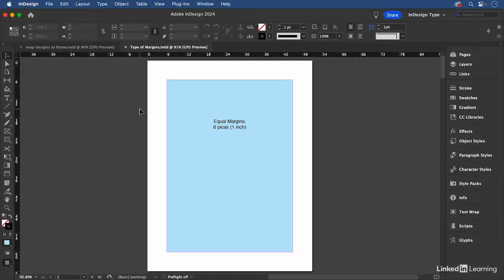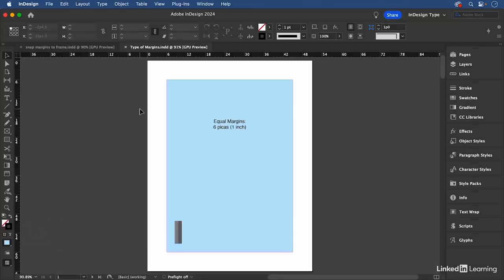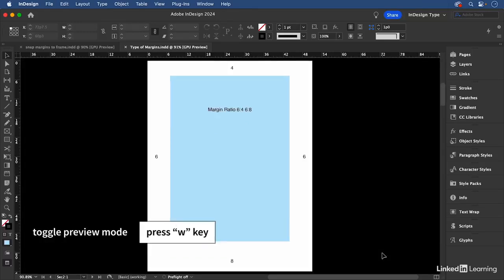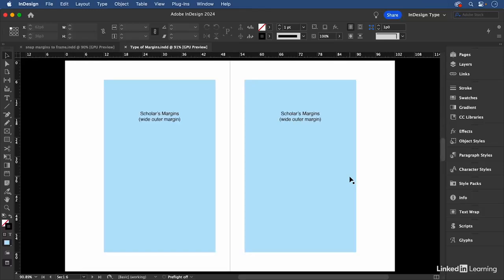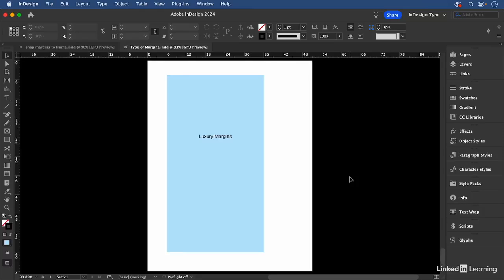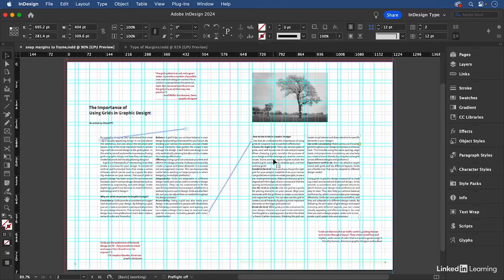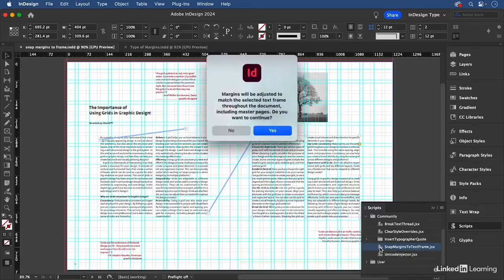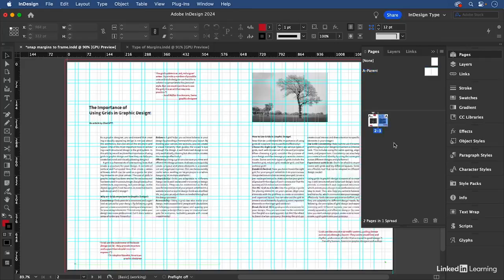01 Setting margins Настройка полей